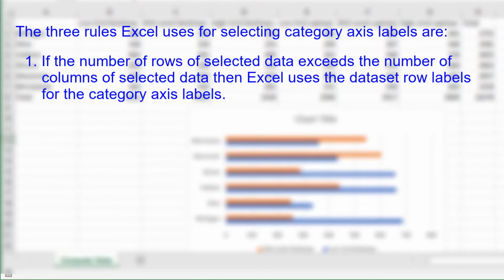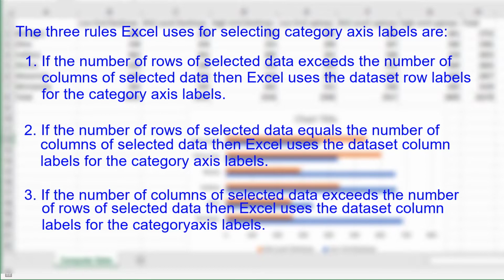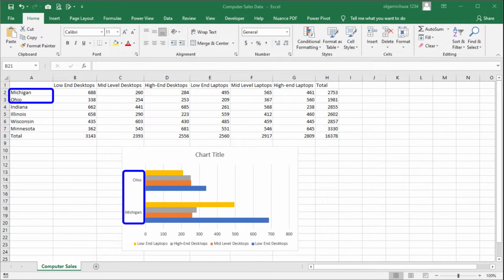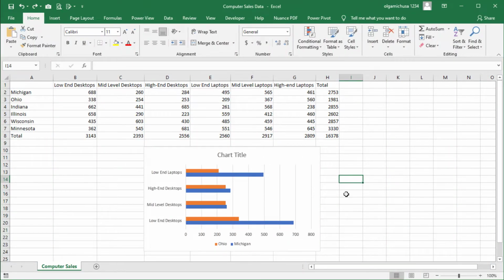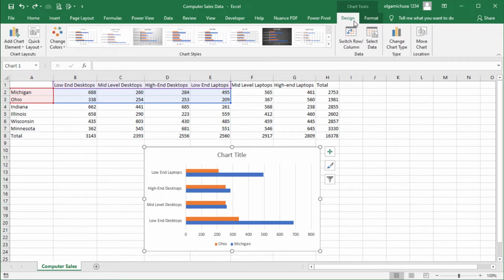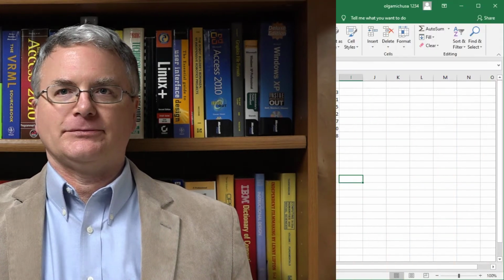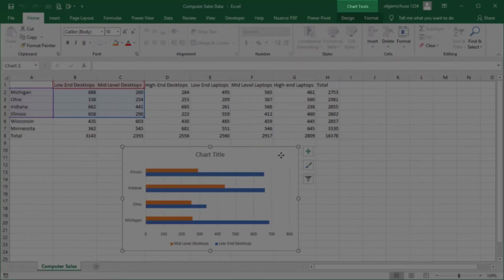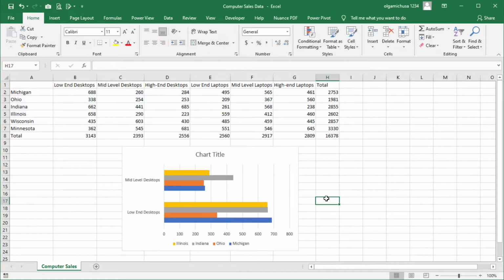Controlling How Excel Select a Bar's Chart Category Axis Labels Pt 3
The third video on controlling how Excel Selects a bar chart's category axis labels.